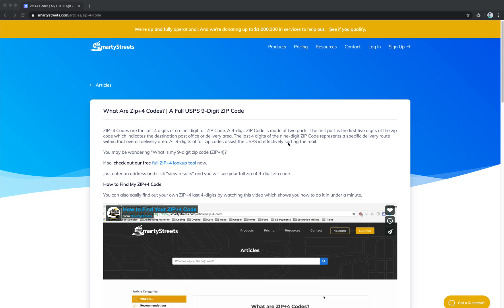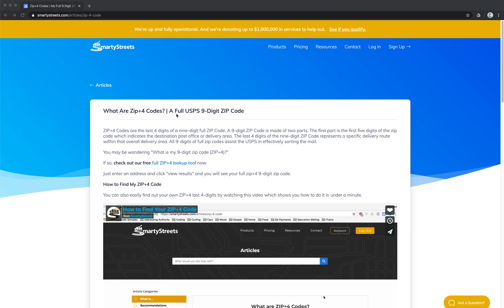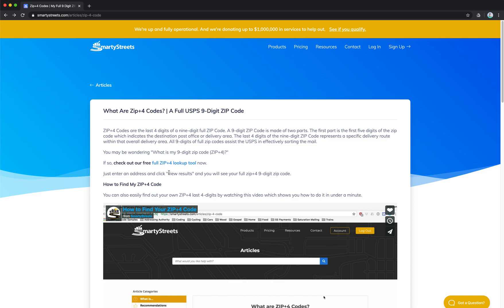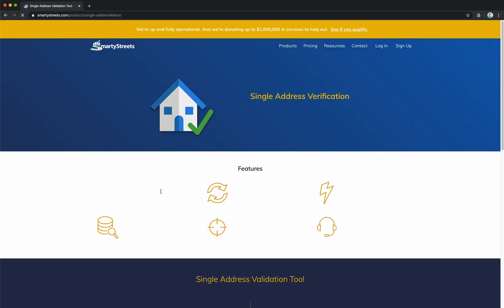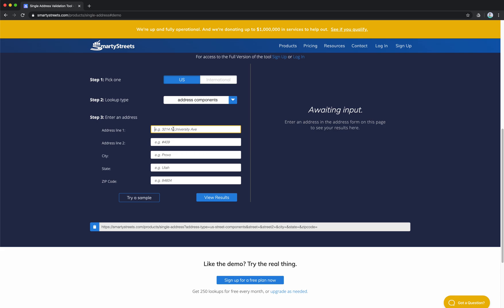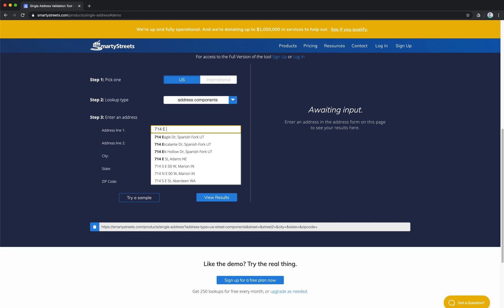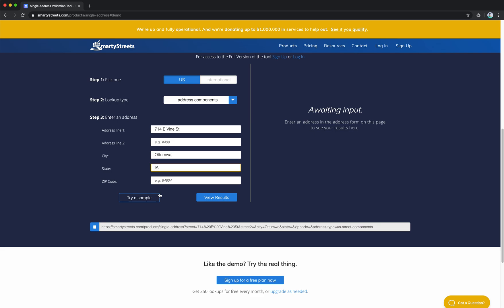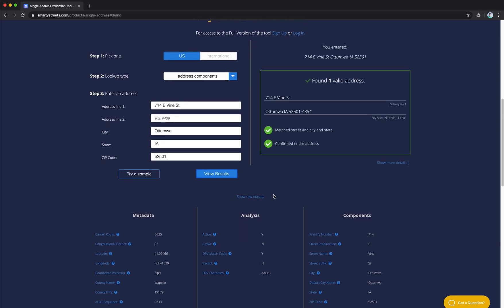How to Find your Zip+4 Code / Full USPS 9 Digit ZIP Code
Here's a quick demo to show you how to find a specific Zip+4 Code which is also referred to as the Full USPS 9-digit ZIP Code using the free tool on the SmartyStreets website.

0:09 What is a ZIP+4 Code [Explained]?
0:28 Free ZIP+4 Lookup Tool
0:35 Address Lookup Example
0:53 Address Sample Results

If you are wondering "What is my Zip+4 Code?" then this video is for you. So, go get your last 4 extra digits now.